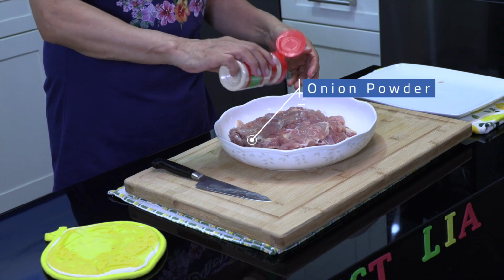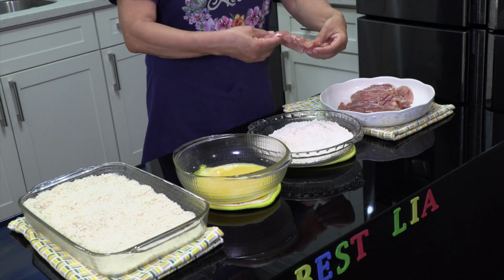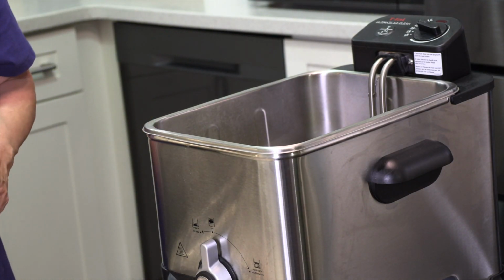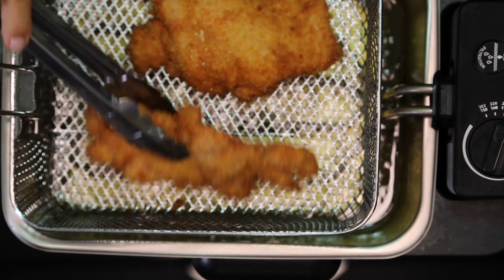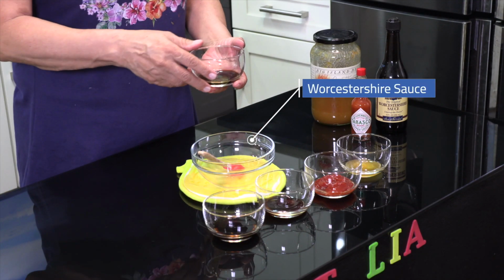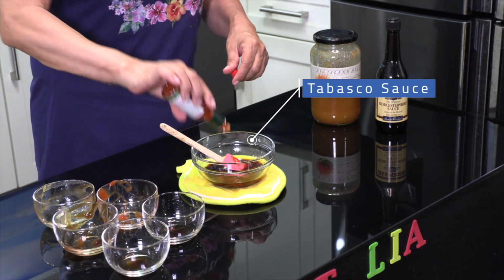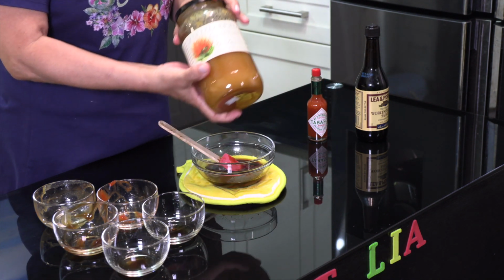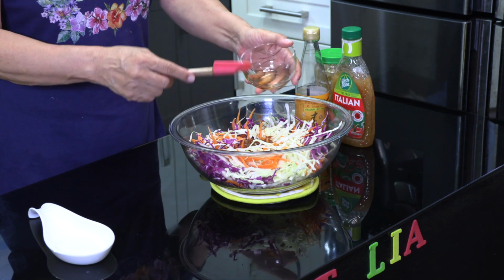Best Lia - How to make Chicken Katsu - Hawaiian Style 치킨 커틀릿 / 치킨 까스 チキンカツ Chuleta De Pollo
Aloha everyone,

Today I will be teaching you how to make Chicken Cutlet also known here in Hawaii as Chicken Katsu!

Follow me on other accounts!